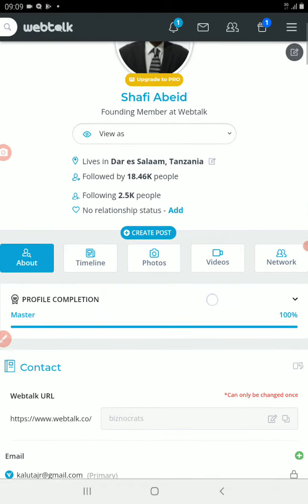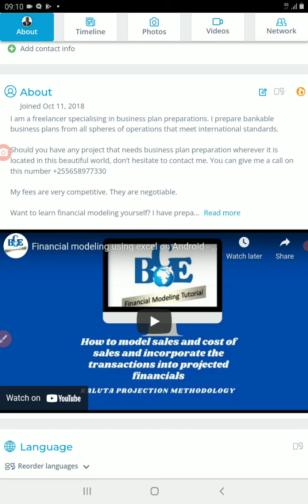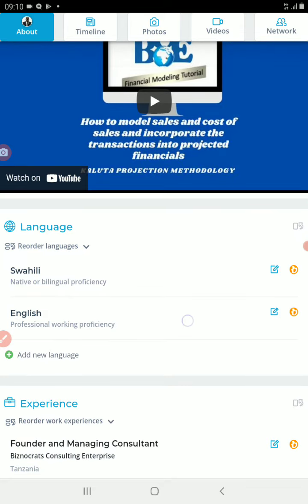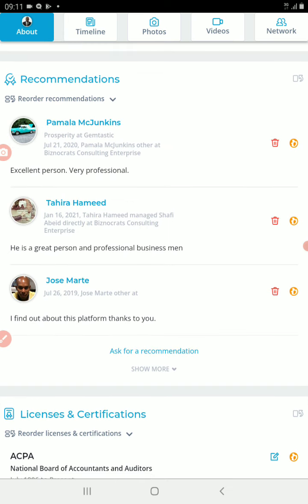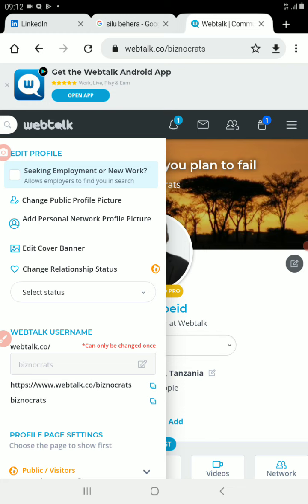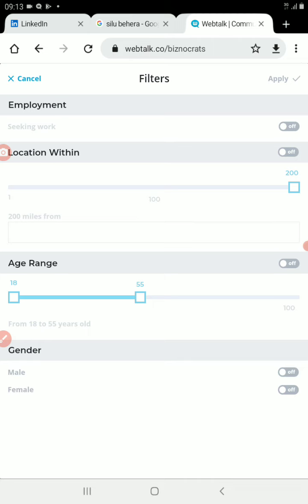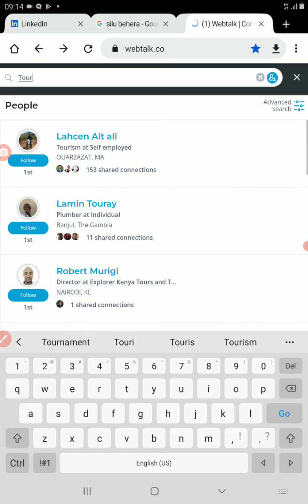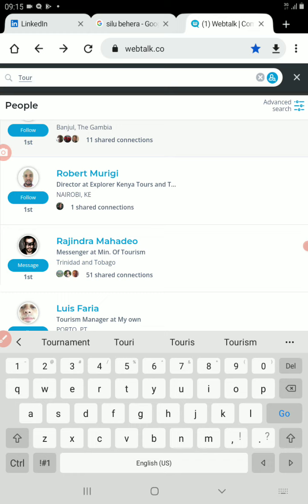How to use Webtalk to seek for employment or business partner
Webtalk has technology to connect seekers for jobs or business partners with prospects worldwide.

This video explains how.